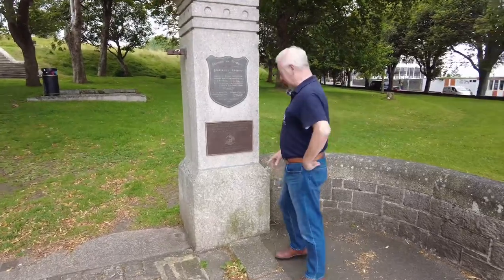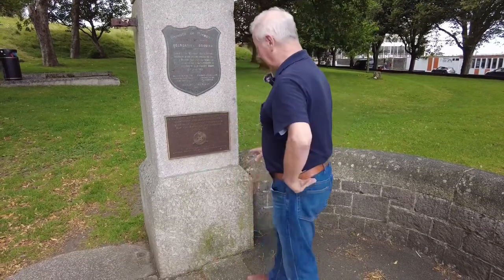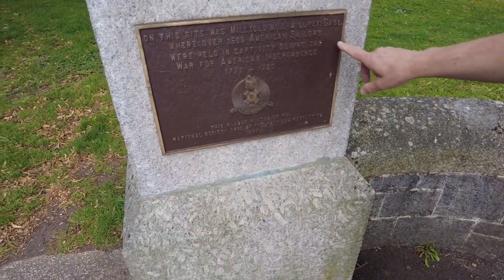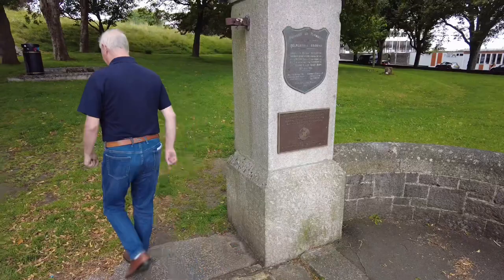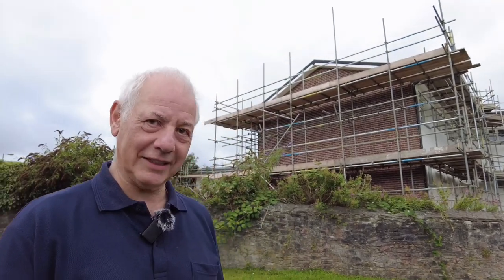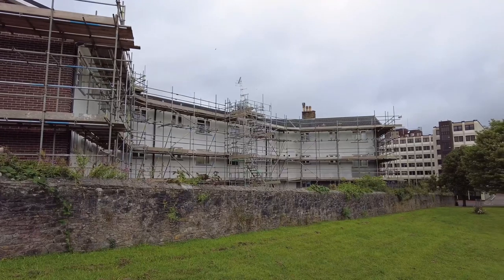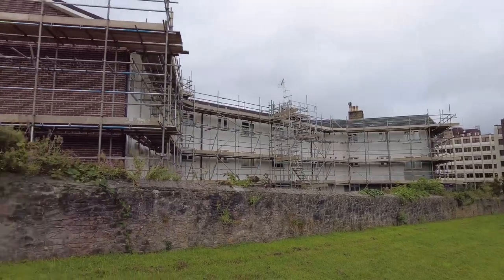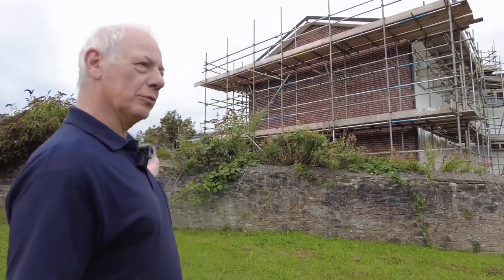1 of 6, CITIZEN HERITAGE. MILLBAY PRISON, Prisoners of two nations, the path to PRINCETOWN.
1 of 6, CITIZEN HERITAGE. MILLBAY PRISON, Prisoners of two nations, the path to PRINCETOWN. Cyberheritage is with Phil Photiou looking at the history of this forgotten site. ￼